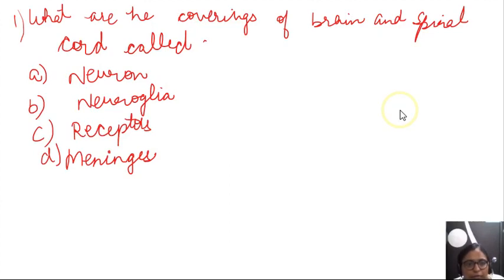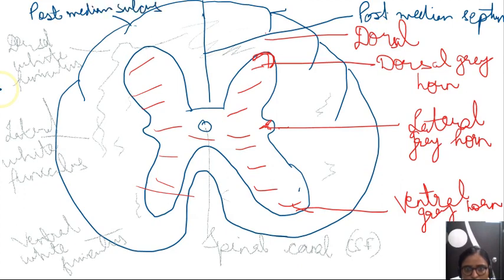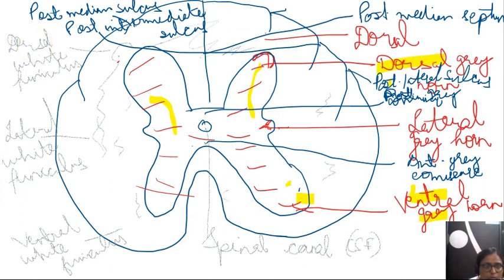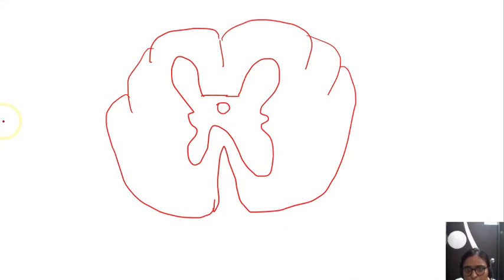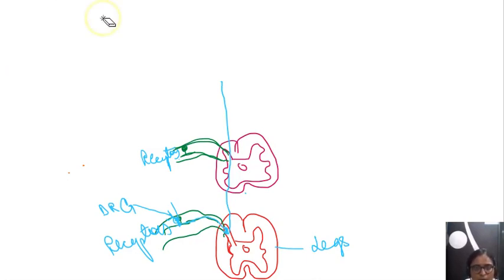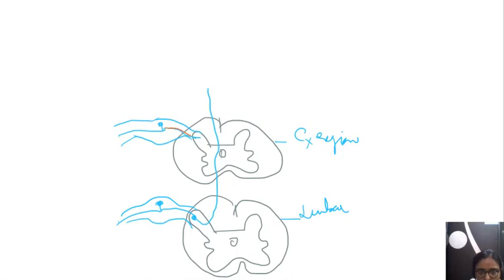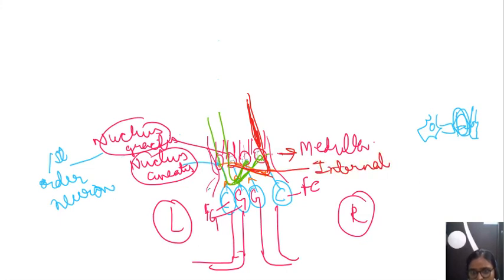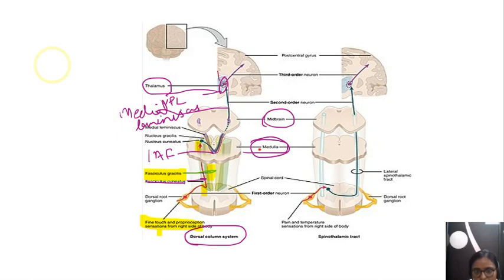1.2. Anatomy and Physiology of spinal cord part 2 (Ascending Tract) by Dr. Lalita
Lecture on the Anatomy and Physiology of the Spinal Cord Part 2 (Ascending Tract) by Dr. Lalita @HirePhysio.com

Index for this Lecture

1. Levels of Spinal Cord and Vertebral Level
1.1. Understanding the organization of the spinal cord within the vertebral column.
1.2. Identifying the different spinal cord segments and their corresponding vertebral levels.

2. Grey Matter
2.1. Delving into the significance of grey matter within the central nervous system.
2.2. Examining the functions and composition of grey matter in the spinal cord.

3. White Matter
3.1. Defining white matter and its role in the transmission of nerve signals.
3.2. Investigating the structure and functions of white matter in the spinal cord.

4. Route of Sensation in the Spinal Cord
4.1. Tracing the path of sensory information within the spinal cord.
4.2. Understanding how sensory signals are processed and transmitted.

5. Receptors
5.1. Introduction to sensory receptors and their pivotal role in detecting various stimuli.
5.2. Categorizing different types of sensory receptors and elucidating their functions.

6. Dorsal Column Medial Lemniscal System
6.1. A comprehensive exploration of the dorsal column medial lemniscal system.
6.2. Focusing on its pivotal role in transmitting sensory information, including kinesthetic awareness, proprioception, vibration, two-point discrimination, and fine touch.

6.1. Tract of Gracilis
6.1.1. Detailed insights into the functions and pathways of the gracilis tract within the dorsal column system.

6.2. Tract of Cuneatus
6.2.1. In-depth examination of the functions and pathways of the cuneatus tract, highlighting its significance in sensory transmission.

In this enlightening continuation of the series, Dr. Lalita will guide you through the intricacies of the spinal cord's ascending tracts. Building on the foundational knowledge from Part 1, you will delve deeper into the levels of the spinal cord, the roles of grey and white matter, the sensory pathways within the spinal cord, the vital functions of receptors, and an in-depth exploration of the dorsal column medial lemniscal system. This lecture provides an invaluable resource for those seeking a comprehensive understanding of spinal cord anatomy and the intricacies of ascending sensory pathways.